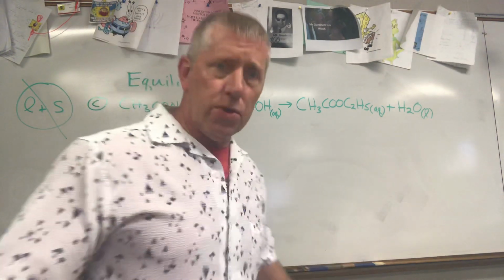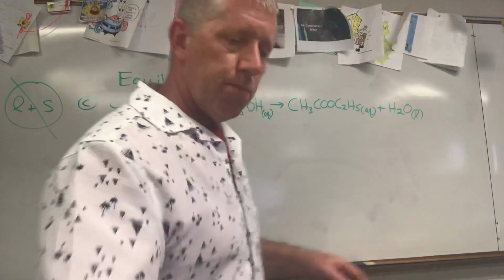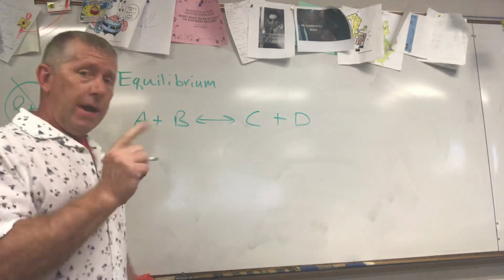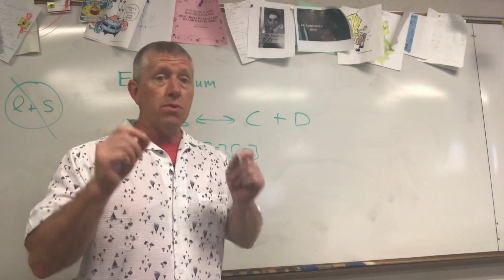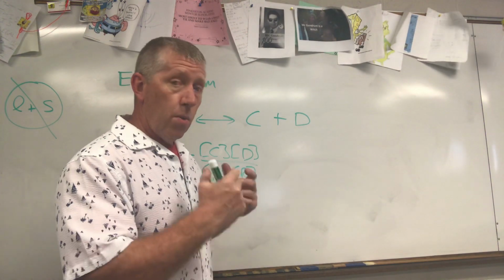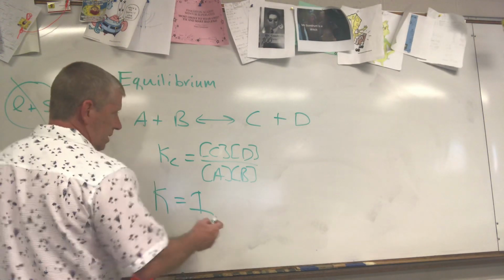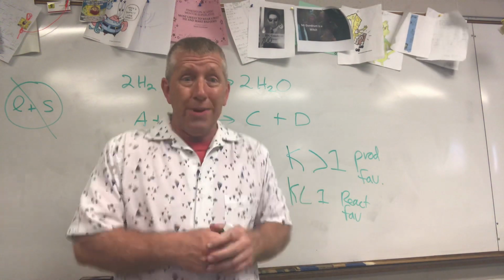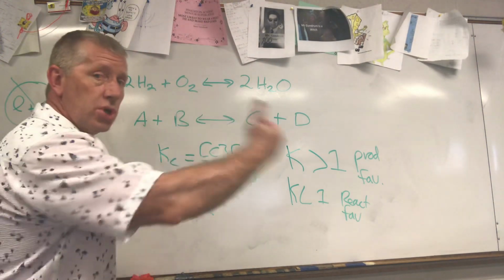Equilibrium Constants and what they mean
What does a value for K indicate?